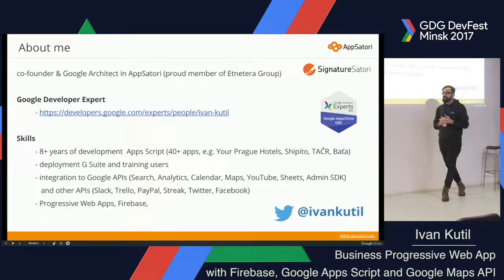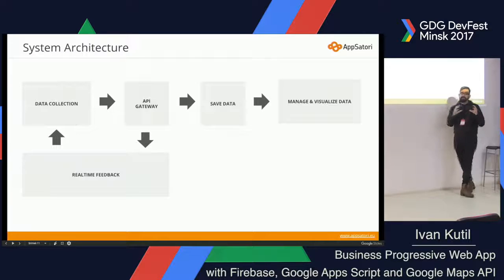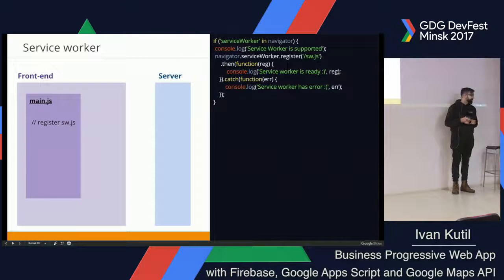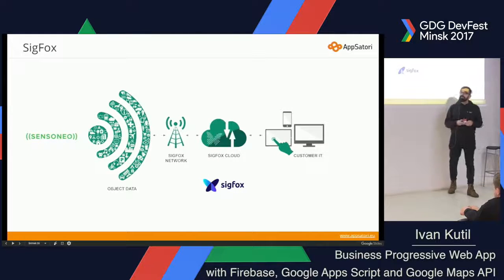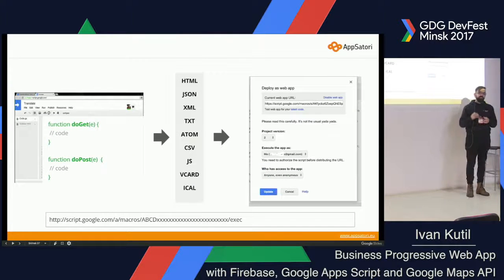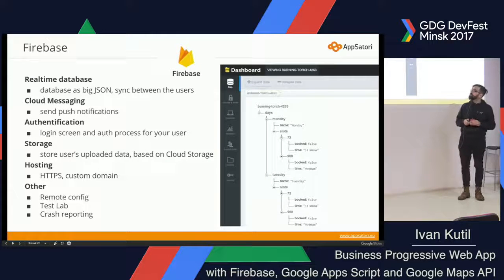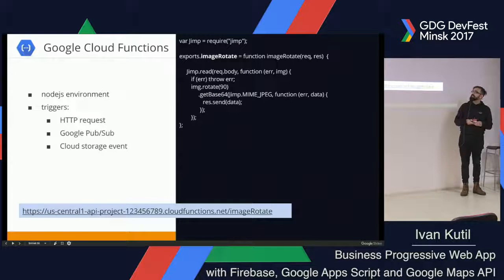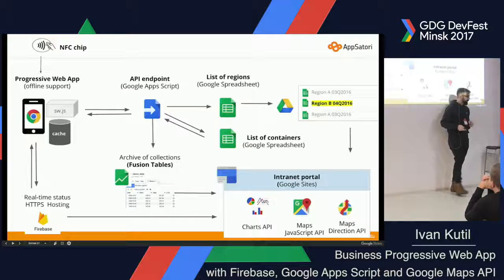Business Progressive WebApp with Firebase, Ivan Kutil, AppSatori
GDG DevFest Belarus 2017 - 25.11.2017
With the support of Google Developers

Progressive Web Apps are not only for B2C market. We have created internal PWA for data collection from assets. In my talk I would like to introduce into our architecture and share my personal experience how you can:
- integrate NFC chips with Progressive Web App,
- use Google Apps Script as integration layer and API,
- store data in several databases (Firebase, Spreadsheet and Fusion Tables),
- use Google Cloud Functions as a microservice architecture,
- create dashboards, visualization (Charts API) and route planning (Maps Direction API).